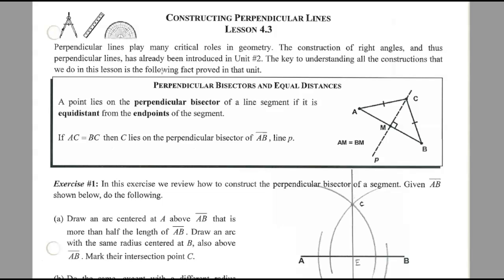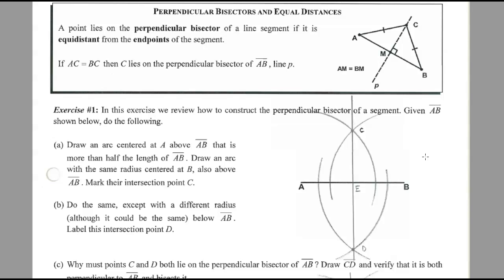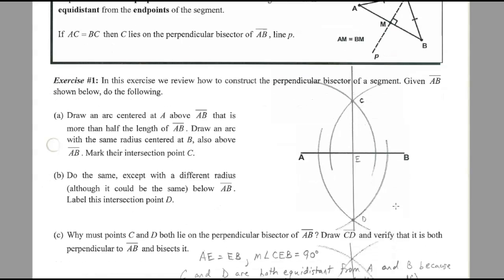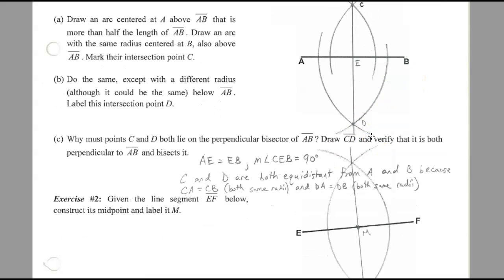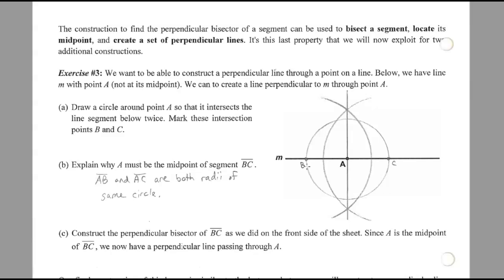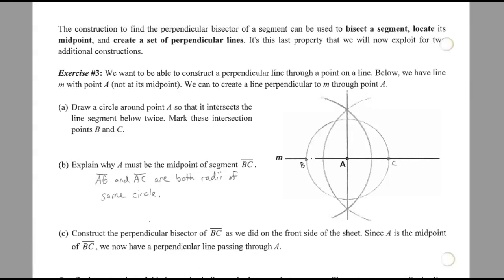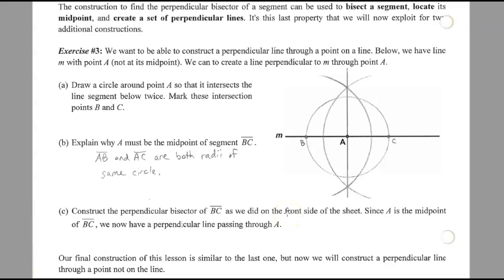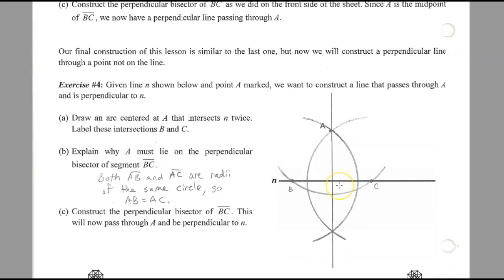Lesson 4.3 Constructing Perpendicular Lines